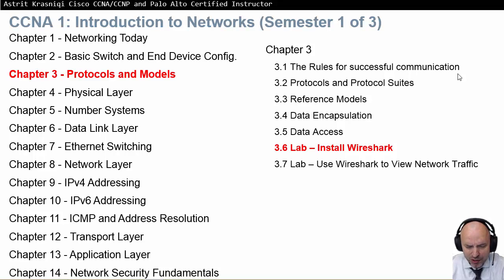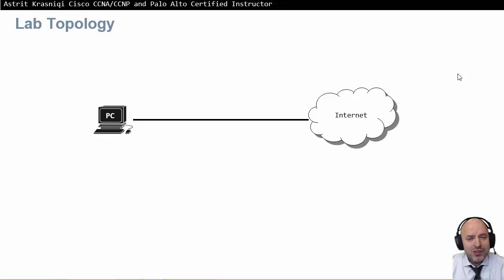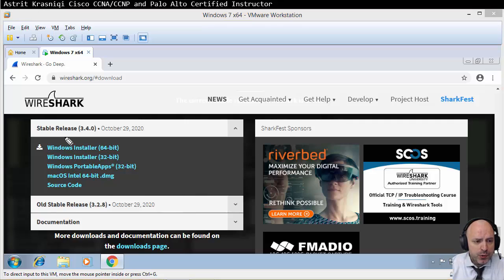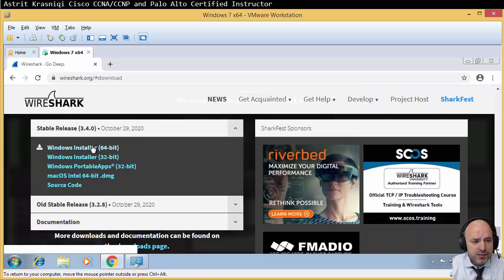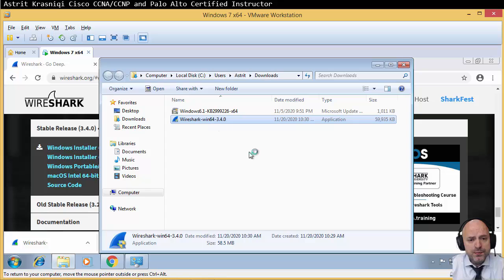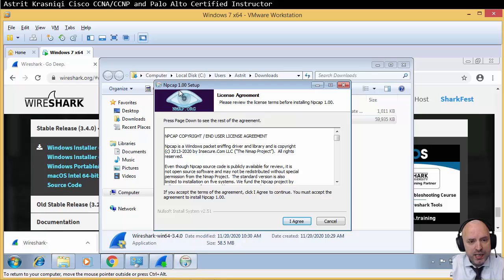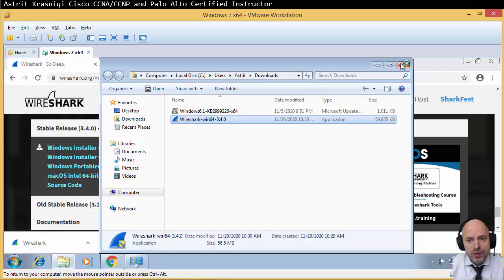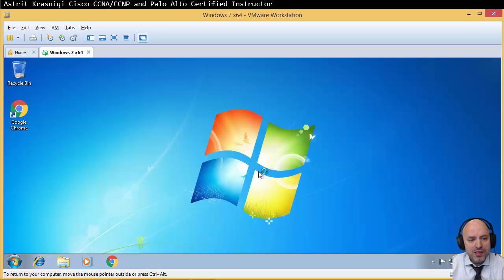Lesson: 3.6 Lab – Install Wireshark (CCNA 1: Introduction to Networks Semester 1 of 3)